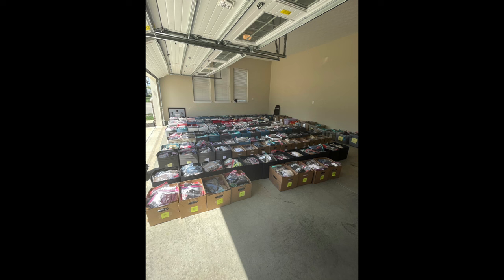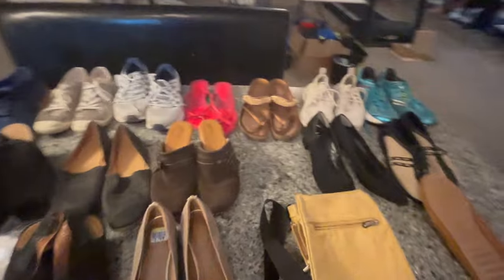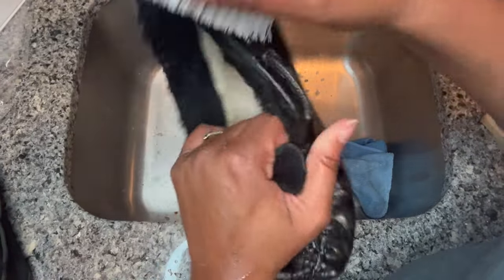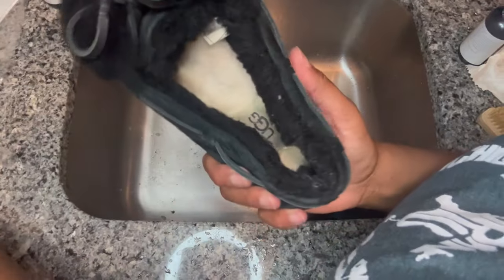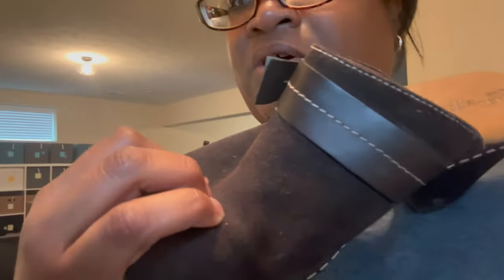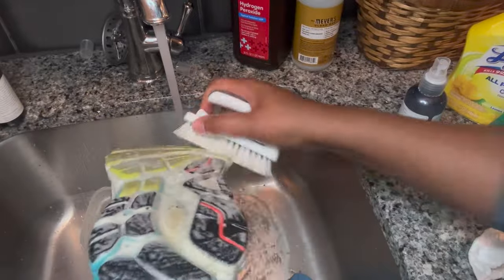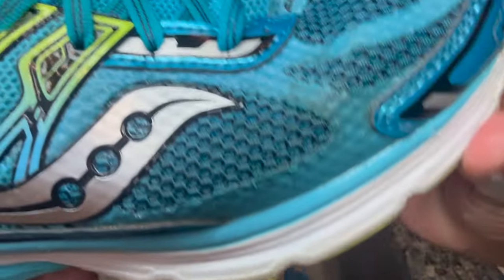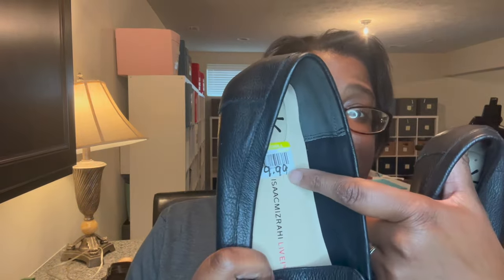Unlocking the Profit Potential: Cleaning Shoes for Online Reselling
Learn how to clean and resell shoes for maximum profit! In this video, I'll share my top three shoe brands to resell and how cleaning them can increase your profits. Don't miss out on this insider tip for successful online reselling.

Be sure to join me Live on Whatnot  for one of our auctions.  Our Bins Hauls from Home  feature 2 dollar starts.  If you are new to Whatnot.

Click here for 10 dollars off your first WhatNot Purchase

 Sign up for Jamble with   3QUEE10 for 10 dollars off your first purchase

Click here to bookmark the Lululemon LIVE auction

Our Story… My name is Stephanie. I was a part time reseller, and a full time middle school teacher until June of 2021. Upon the sudden passing of my dad I quit my teaching job and decided to pursue my dream of owning my own business and being an entrepreneur! Scariest thing I have ever done, but in the words of my late dad and my 18 year old daughter Courtney YOLO! 3 Queens Resale is a small business that I started with my daughters. We started off selling our personal items, as well as items donated by our family and friends. Now I shop at thrift stores and consignment shops, and estate sales to find items to flip for a profit. I also have an online consignment arm of my business, in which family and friends can drop off their items, and I will list them and once they sell they receive monthly payouts . 3 Queens Resale is an opportunity to teach my girls that hard work pays off. Be a Queen and control your own fate, make your own money, and be your own boss. I am not raising princesses that need to be rescued, but Queens that will lead. I truly believe you get what your work is for; not what you wish for. So if you want it go and get it. If you would like to purchase something from this haul directly please leave me a comment in the video. That way it won't get lost in my email.

Mercari 3QueensResale

Mecari Sign up for Mercari and get $10 off your first purchase.

 Amazon Links to my Reseller Tools ( Click on links below)
Jiffy Steamer
Downy Wrinkle Release
Large Light Box
Poly Mailers
Labels for regular printer
Thank you stickers
Children’s hangers
Leather Wipes
Bankers boxes
Folding board
4X6 labels for label printer